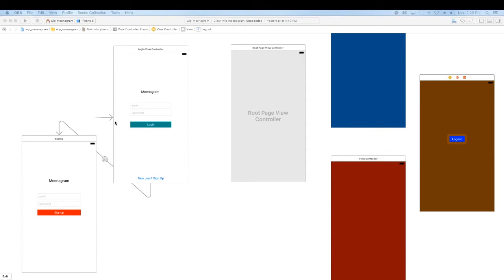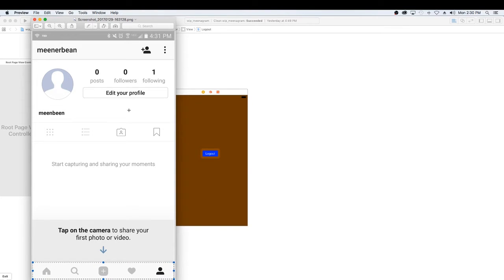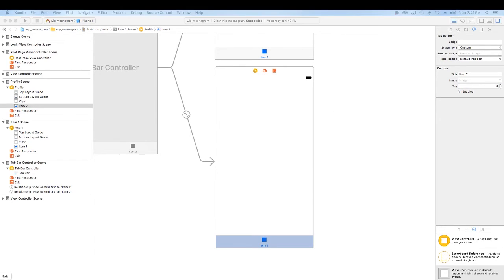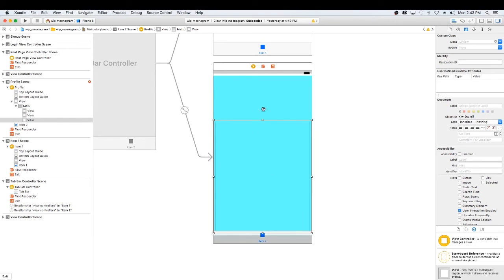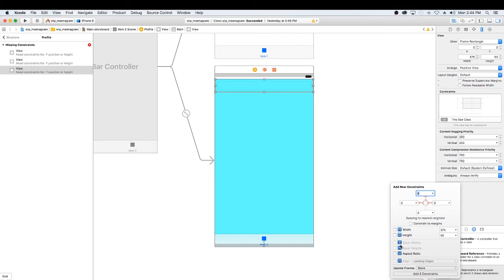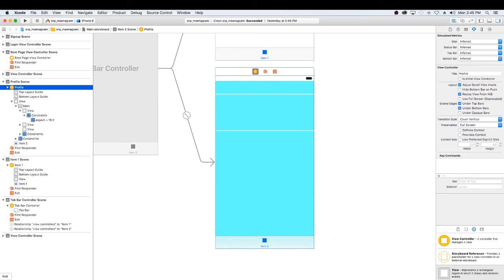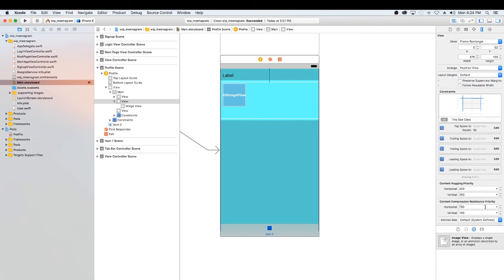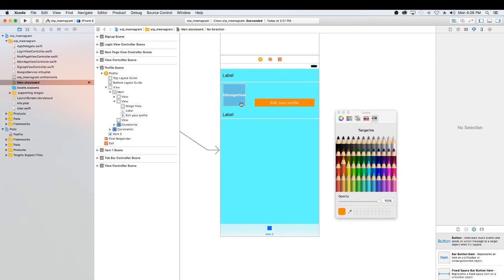Instagram Clone part 7: Firebase Database - Basic Profile UI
Setting up the basic UI for the profile information